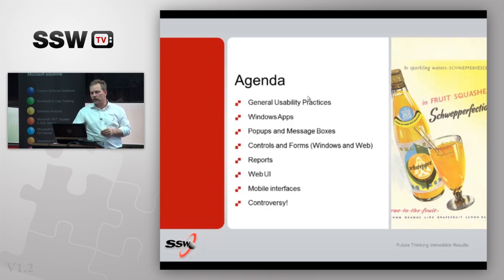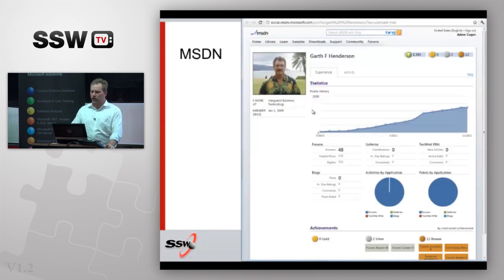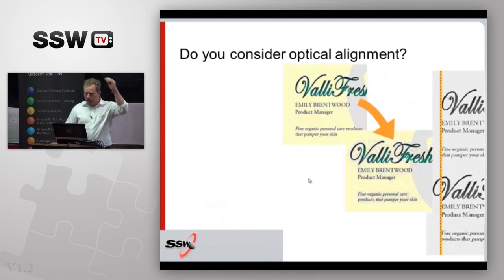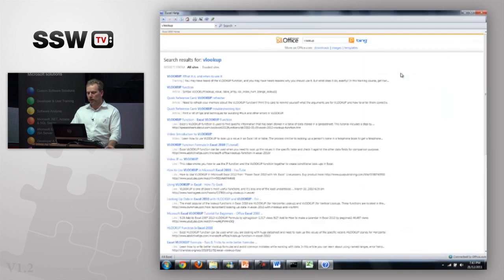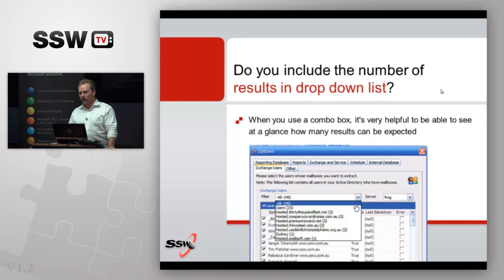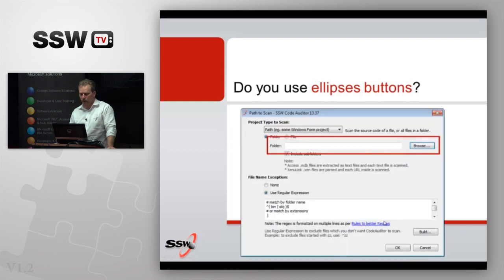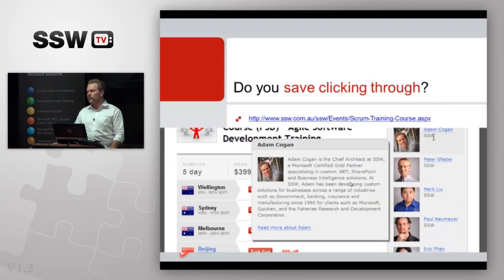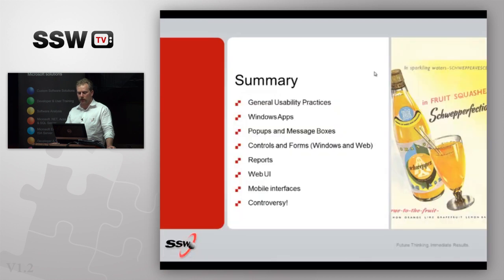Cutting Edge User Interfaces with Adam Cogan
General Usability Practices
Windows Apps
Popups and Message Boxes
Controls and Forms (Windows and Web)
Reports
Web UI
Mobile Interfaces
Controversy